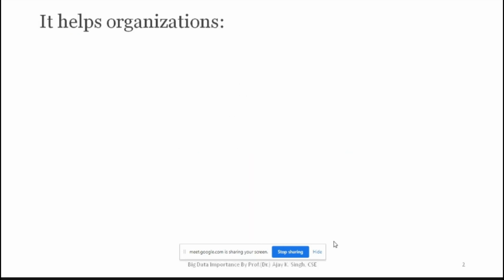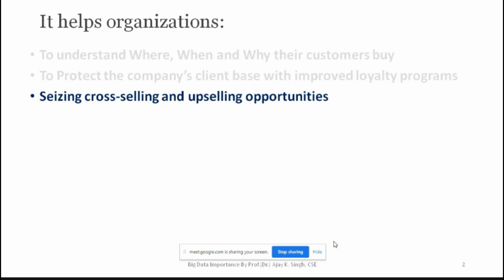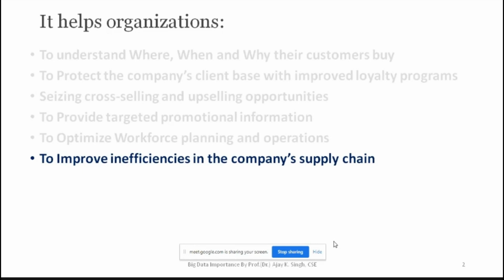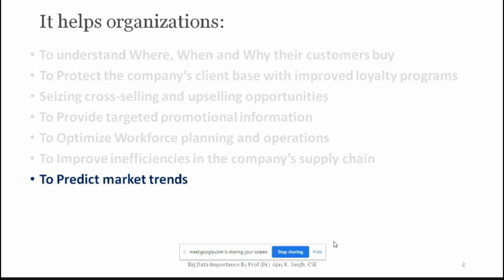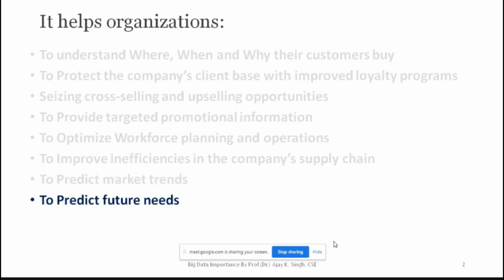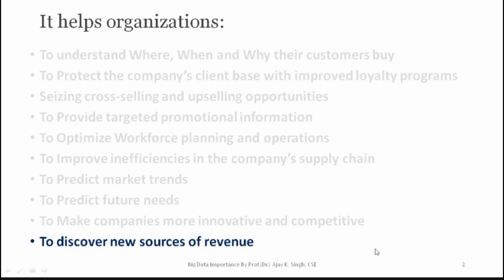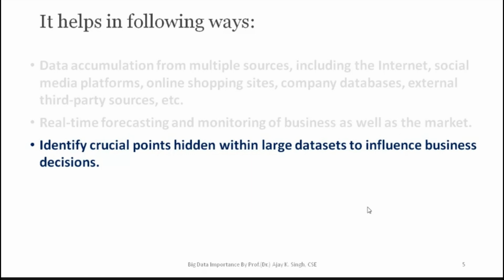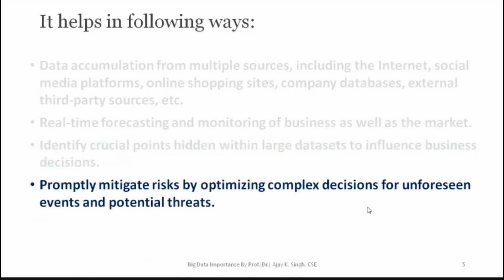Big Data Analytics Advantages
Big Data Analytics Benefits